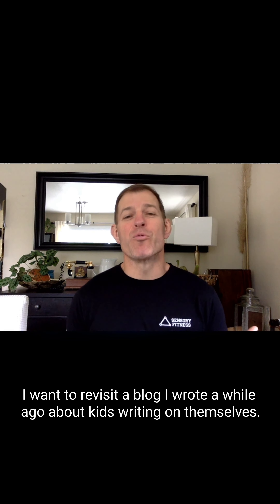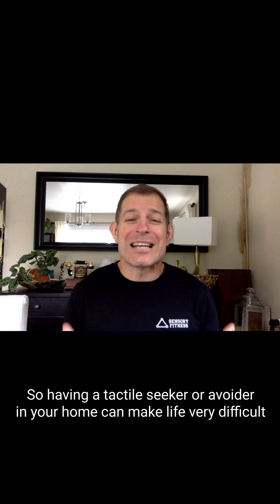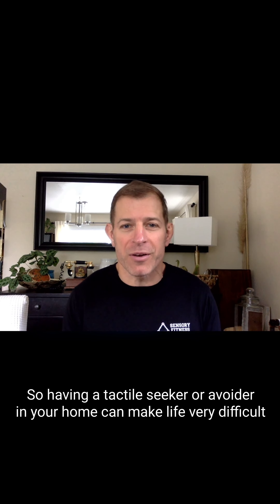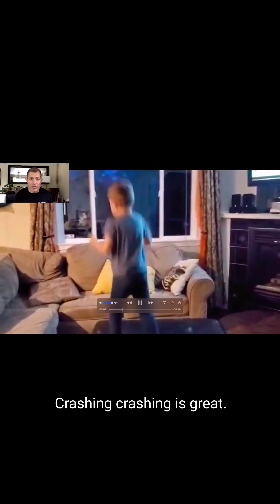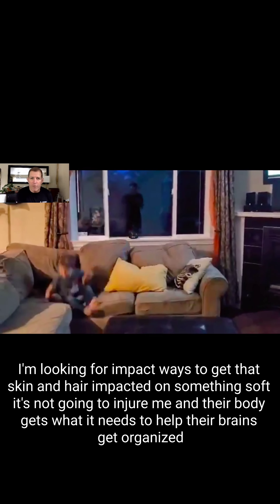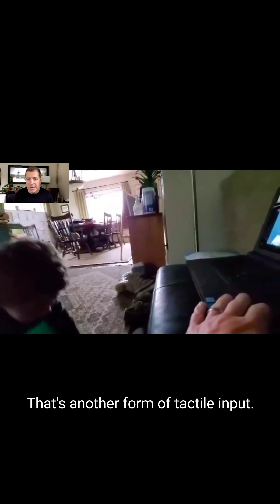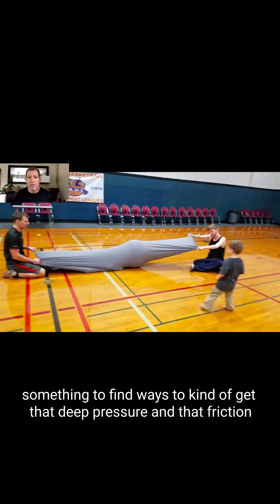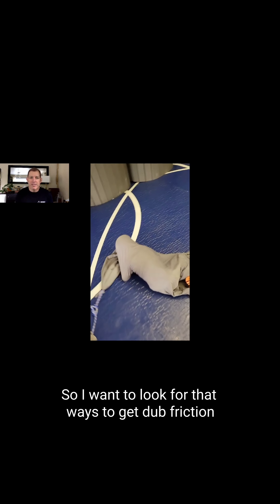Why is my kid drawing on himself all the time?!